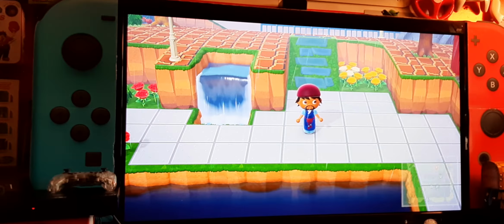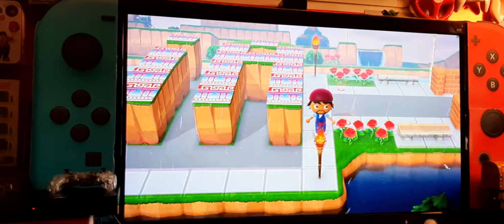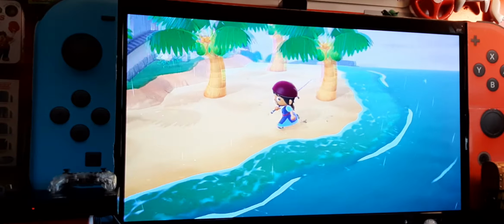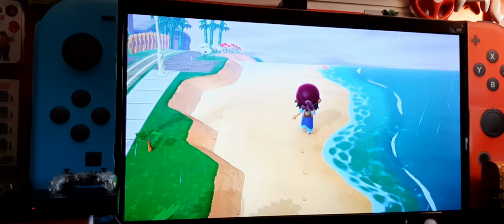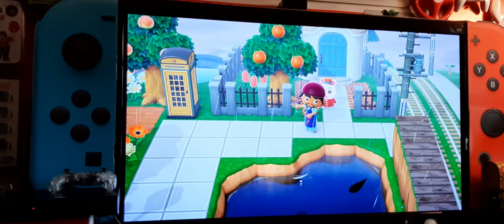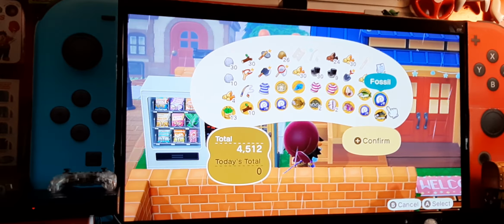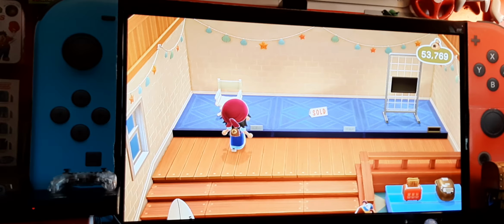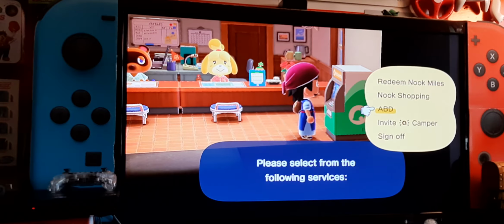My 5 STAR (☆☆☆☆☆) ISLAND!!!! "ANIMAL CROSSING NEW HORIZONS!" NINTENDO SWITCH!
Just a little tour of Isla Ninja the Ninja island on animal crossing new horizons! Join me on my lil 5 star island resort!